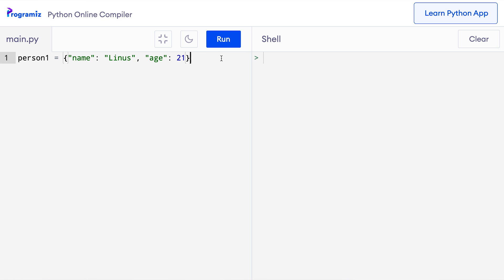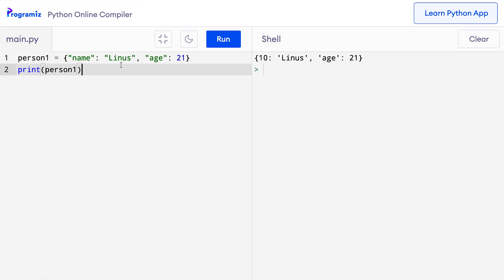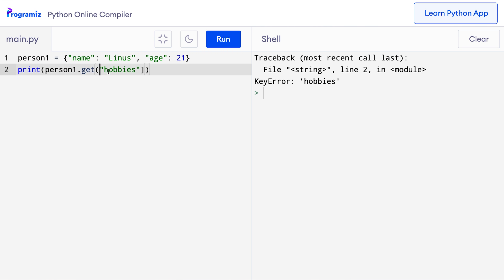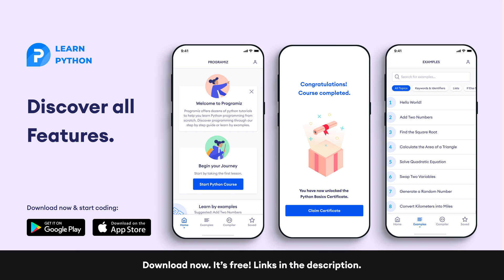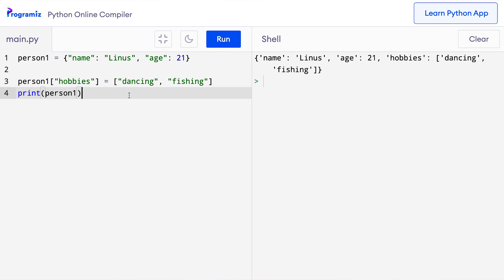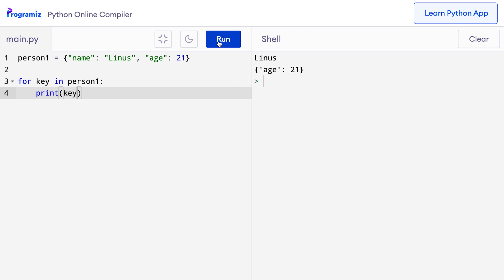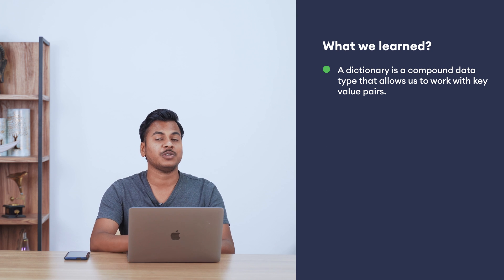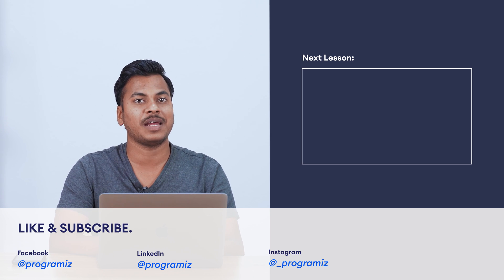Python Dictionaries: {key: value} Pairs #17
In Python, a dictionary is a compound data type that allows us to work with key/value pairs.

In Python, a dictionary is a compound data type that allows us to work with key/value pairs. In this video, we will learn to create, manipulate, perform various operations, and iterate over dictionaries in Python. We will also cover numerous built-in methods that make working with dictionaries much easier.

Timestamps:
0:00 Intro
0:36 Create Dictionaries
2:04 Access Dictionary Elements
4:35 Add and Change Dictionary Elements
5:34 Remove Elements from a Dictionary
6:30 Iterating Through a Dictionary
7:36 Programming Task
7:55 Recap